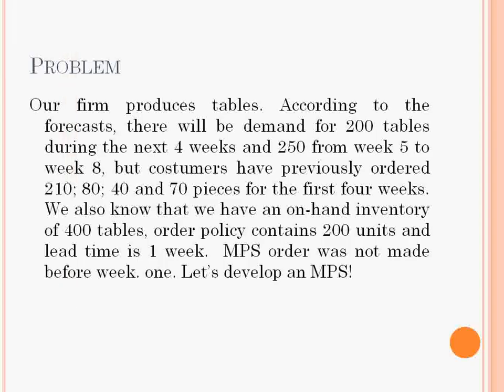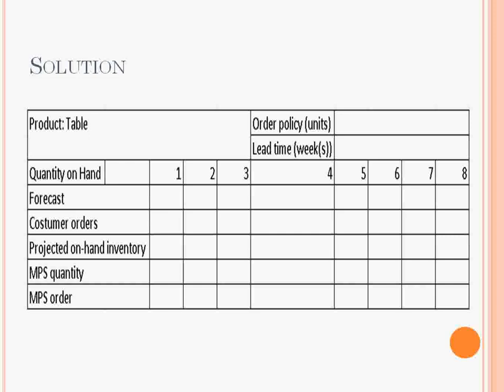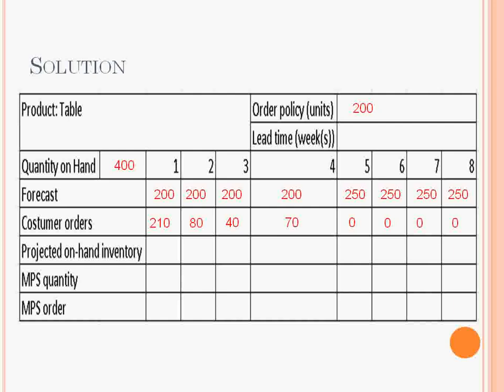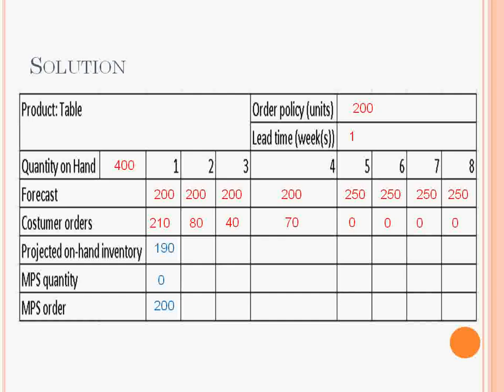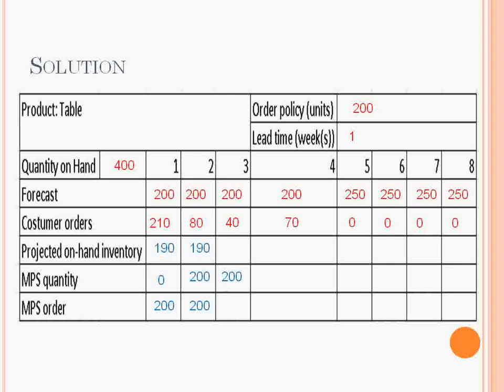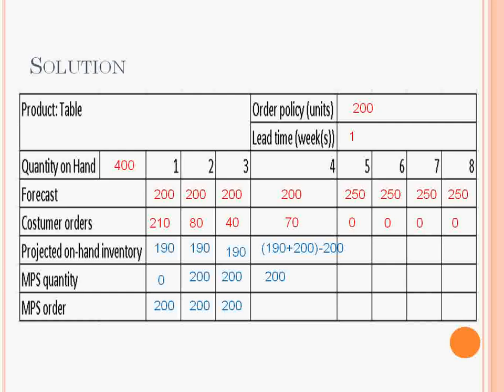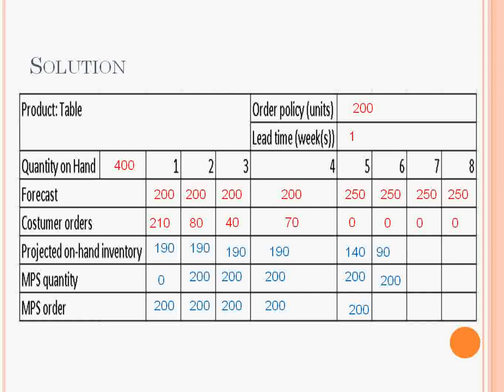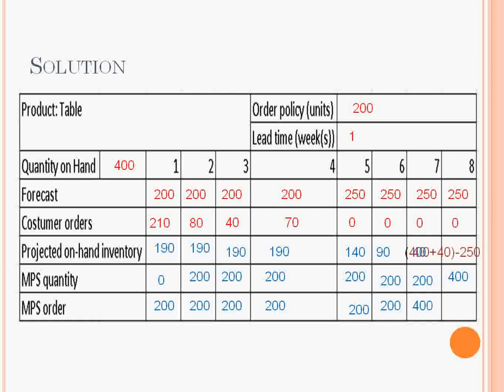Operations management Master production schedule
This video is about solving a sample problem in operations management. Topic is master production schedule.